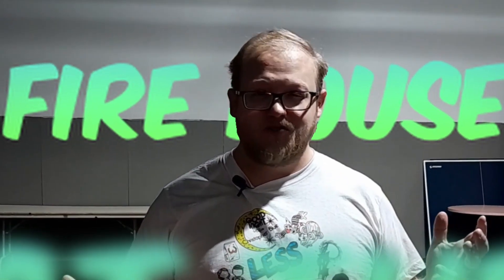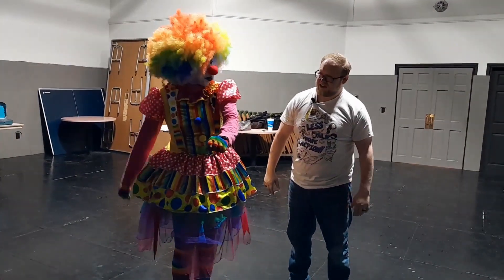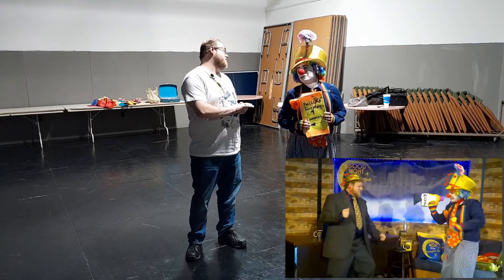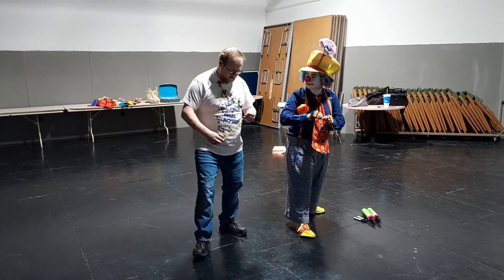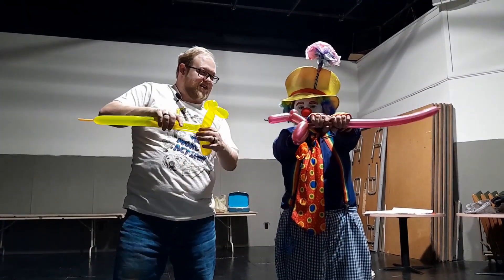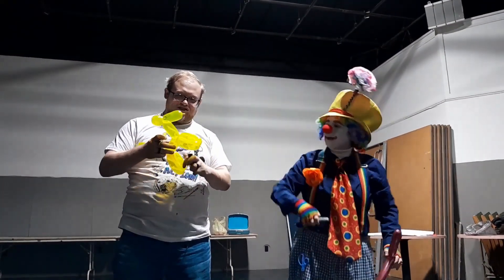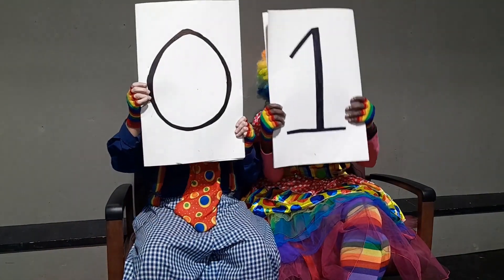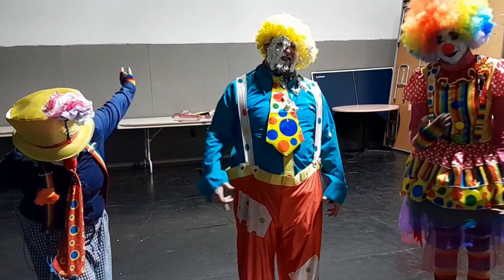Chris Goes to Clown School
Have you ever wanted to be a clown? Chris is going back to school! Class is in session, will Chris pass the clown test?

Check out Good Night with Christopher Blue's website where you can play games and learn more about us!

Credits:

Producer: Christopher Blue
Co-Stars: Reverb, Captain Calm
Cameras: Alana Brown, Drake Sare, David Brown
Social Media Manager: Loela Mende
Graphic Designer: Jack Brinatte
Website Designer: Discordian